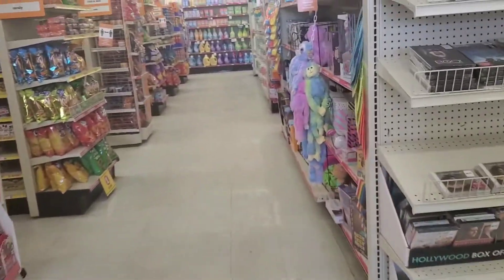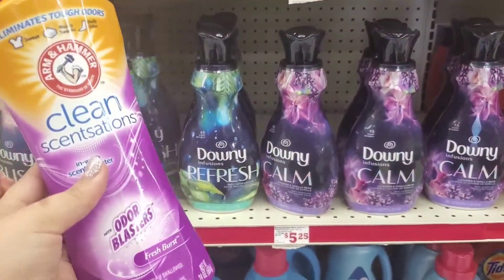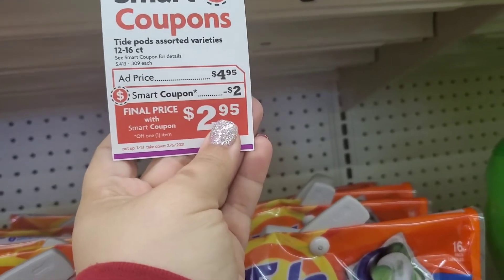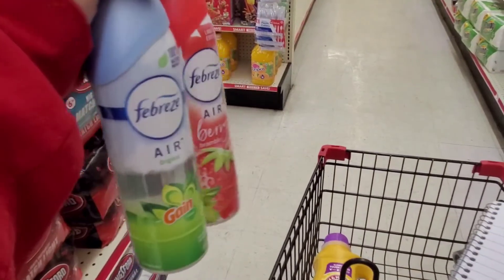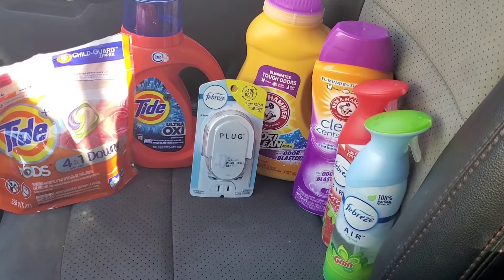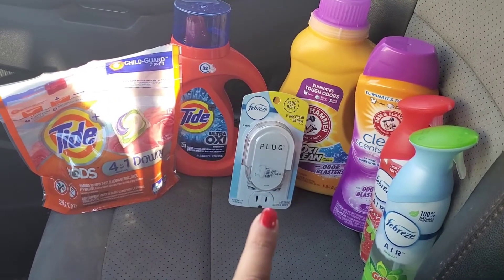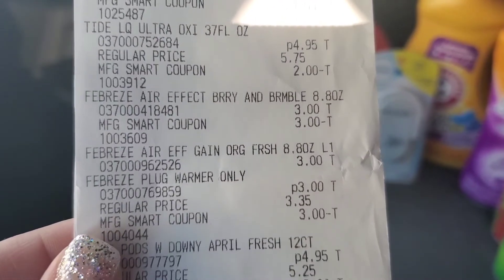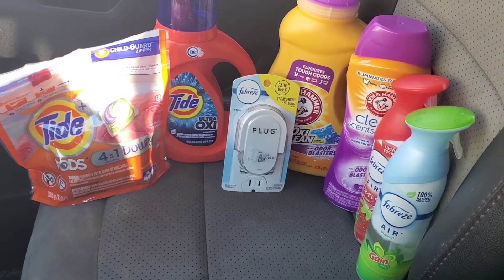🔥FAMILY DOLLAR $5/$25 [2/6 ONLY ALL DIGITAL] HOT DEALS! GRAB YOUR FREEBIE